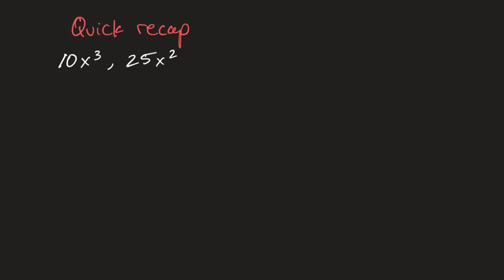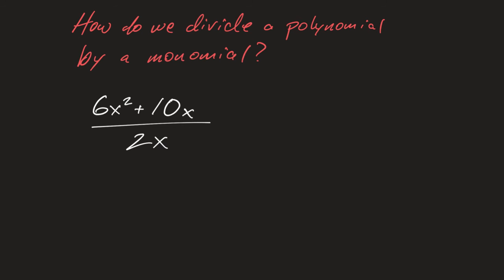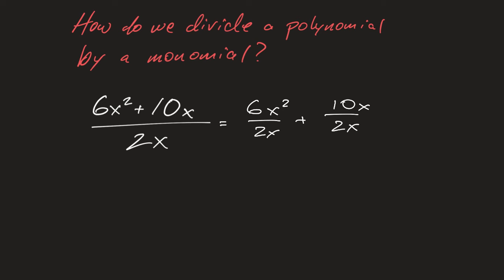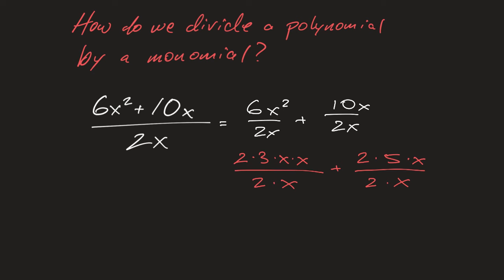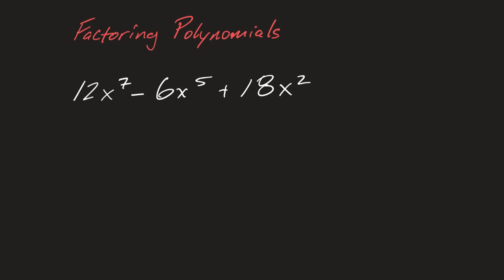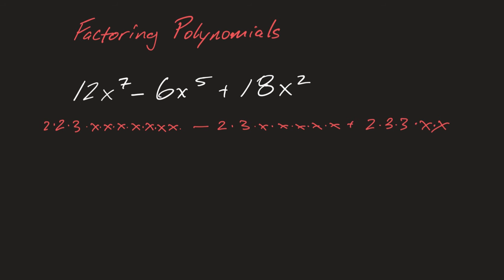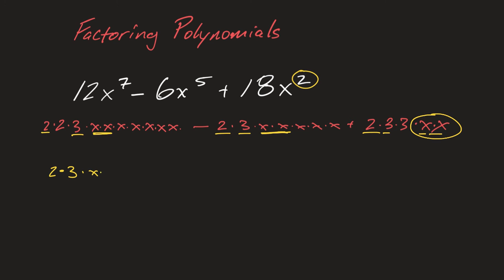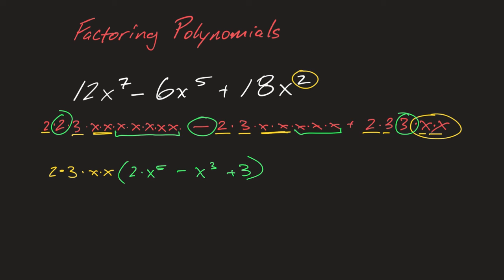Dividing by Monomials.mp4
Quick look at factoring polynomials and dividing a polynomial by a monomial